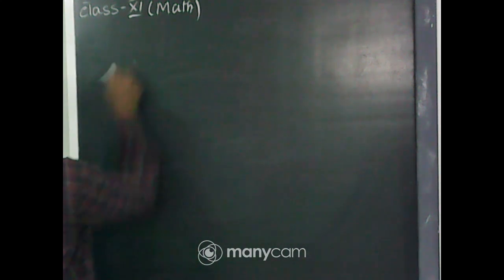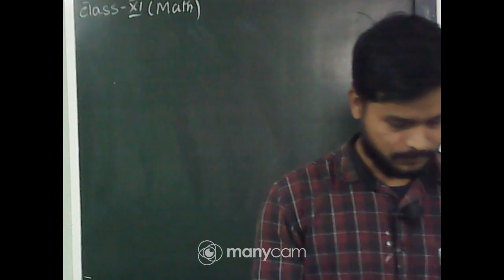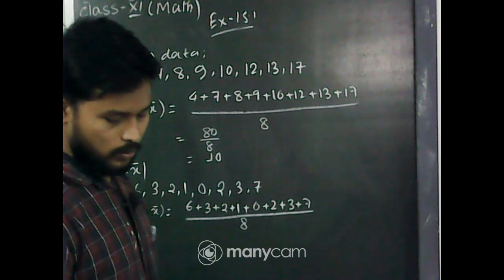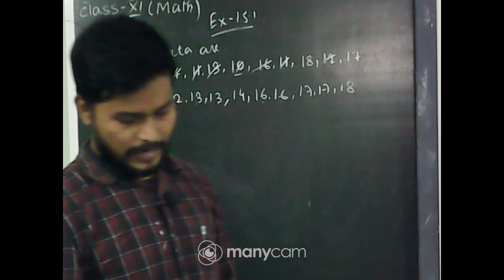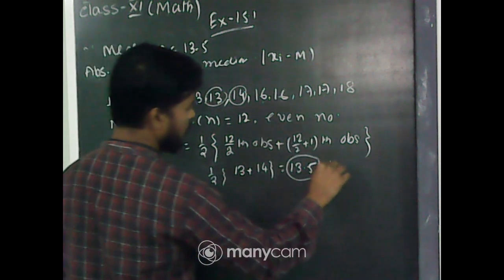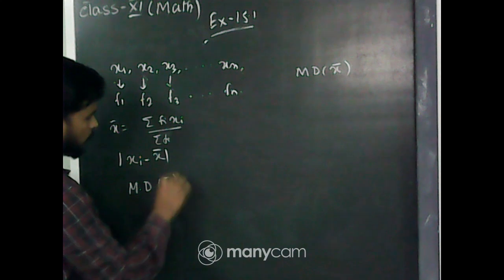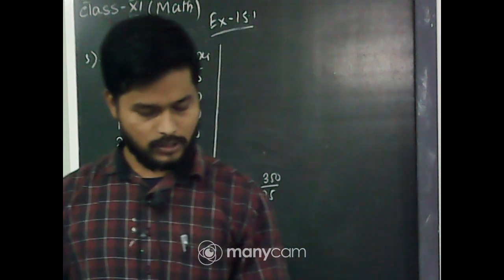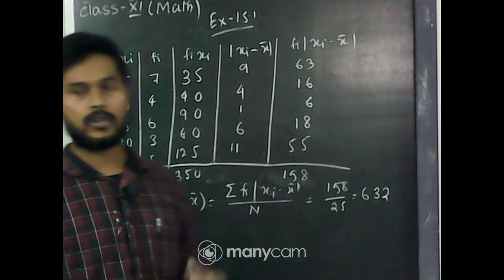CLASS: XI MATHEMATICS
CLASS:XI
SUBJECT : MATHEMATICS
TOPIC: STATISTICS ( PART 2)
TEACHER : SUMAN KARMAKAR